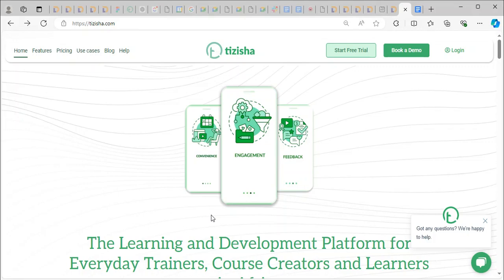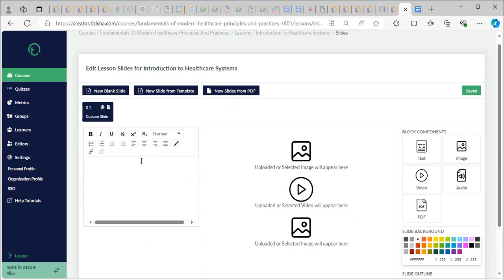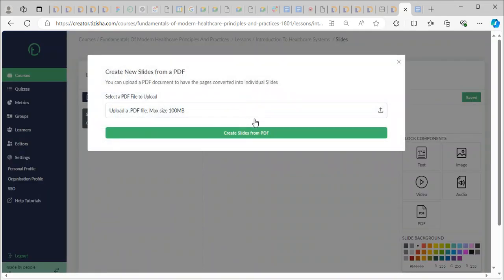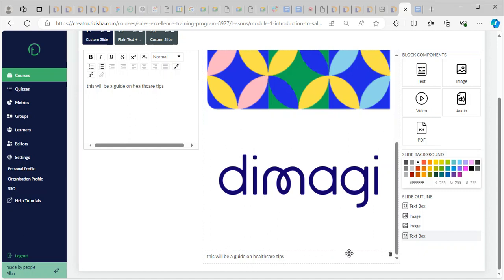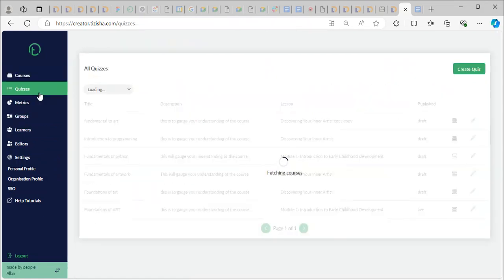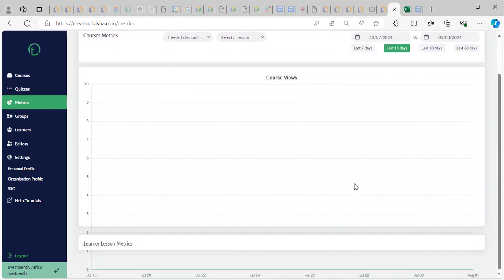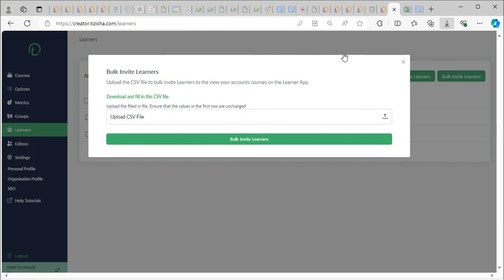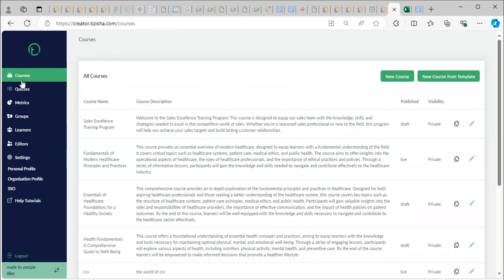Complete Tutorial for Course Creation and Management on Tizisha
Discover how to harness the full power of Tizisha in this comprehensive tutorial. Learn step-by-step how to create engaging courses, design lessons, invite learners, add course editors, track performance metrics, and set up quizzes to enhance your learners' experience. Whether you're a beginner or an experienced course creator, this guide will help you maximize your impact on Tizisha.
00:00  Introduction to Tizisha
00:30  Logging into Your Account
00:43  Overview of the Dashboard and Features
01:05  How to Create a Course
01:25  Creating a New Course from Scratch
03:09  Editing Course Name and Description
03:21  Adding a Course Image
04:21  How to Create Lessons on Tizisha
06:01  Creating Lesson Slides from a Blank Slide
10:46  Deleting a Block Component on a Lesson Slide
11:49  Changing the Background Color of Your Lesson Slides
12:30  Reordering Content on the Slide
13:53  Lesson Preview
14:06  Editing Lesson Slides
14:24  Adding Additional Slides to Your Lesson
18:09  Creating a Course Using Tizisha Premade Templates
19:03  Customizing the Chosen Template on Tizisha
20:00  Editing Lesson Slides from Premade Tizisha Templates
25:10  Publishing Courses and Lessons
27:27  How to Create a Quiz
33:59  Viewing Quiz Respondents
35:00  Editing Quiz Questions
35:25  Publishing Quizzes
35:36  Viewing Course Metrics
38:42  Creating Learner Groups
39:13  Adding Learners to Groups
40:39  Inviting Learners
41:13  Inviting Individual Learners
42:53  Bulk Inviting Learners
45:17  Removing a Learner
46:00  Adding Editors
47:58  Bulk Inviting Editors
49:39  Adjusting Your Personal and Organizational Profile Information
50:23  Switching Between Different Organizations as an Editor